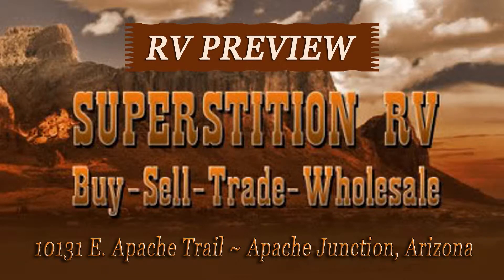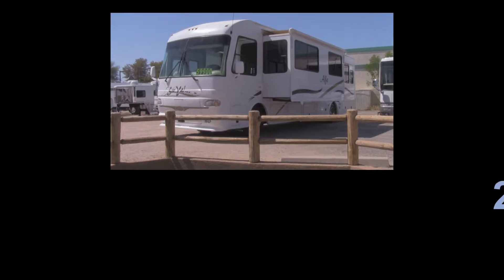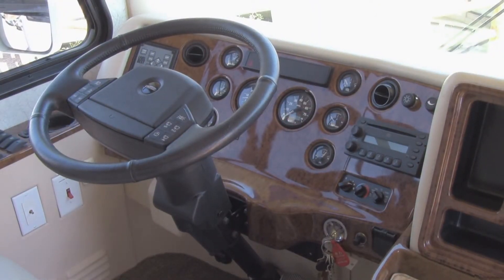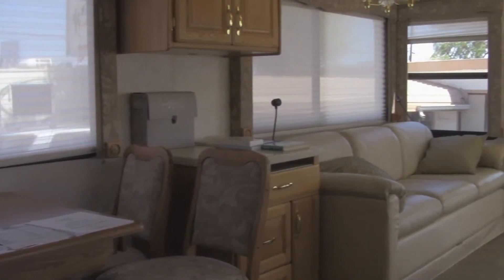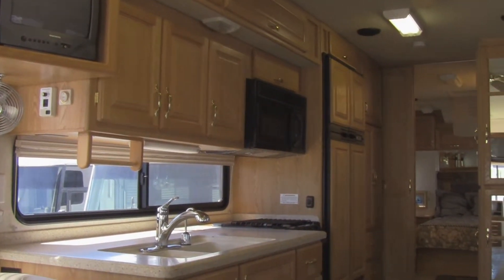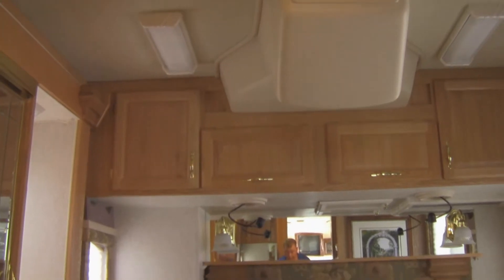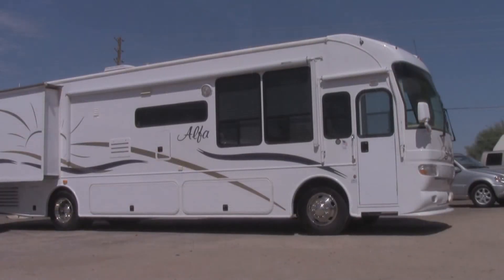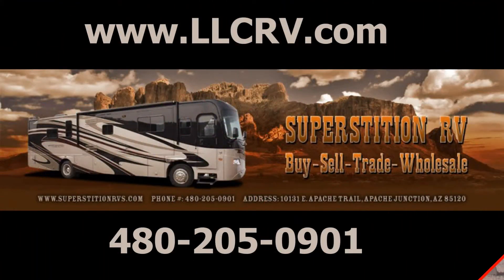2004 Alfa See Ya! by Superstion RV